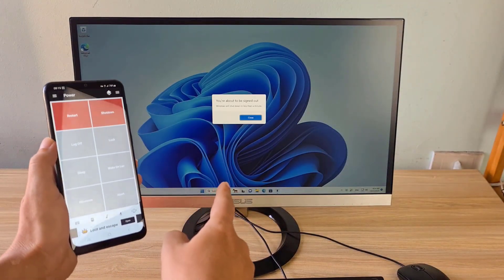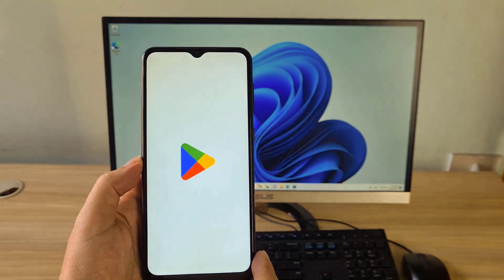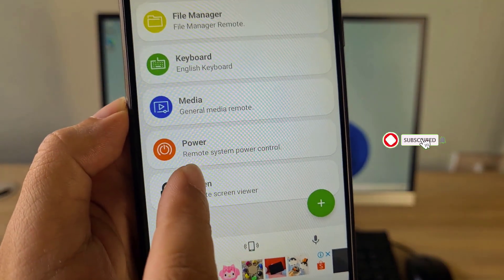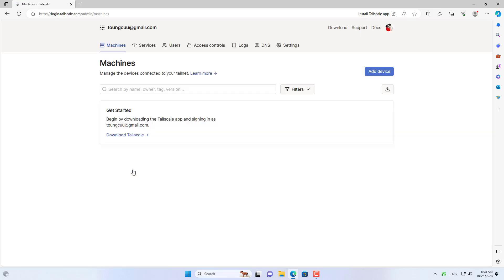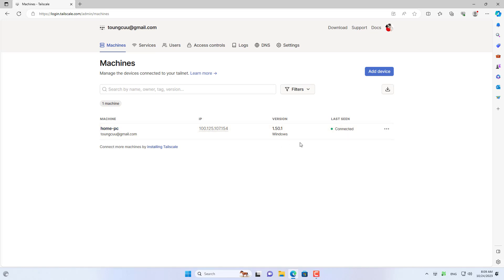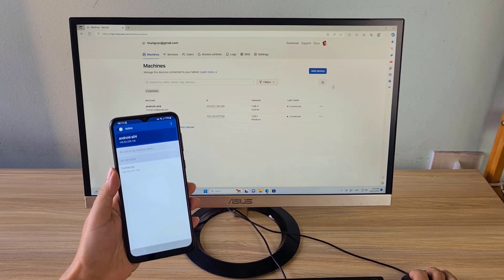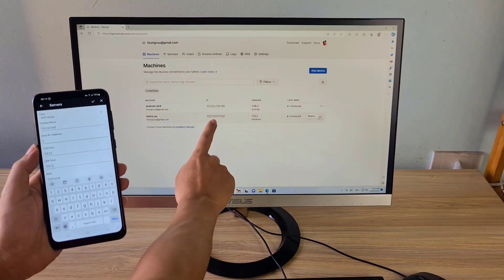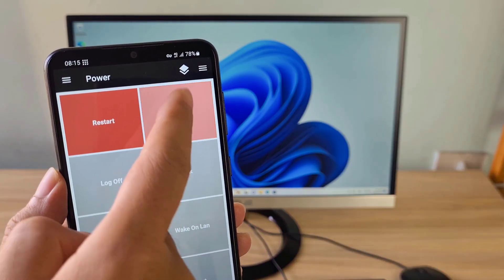Shutdown, Lock your Computer from Anywhere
In this video, i will show you how to lock or shutdown your computer from anywhere using just your phone.